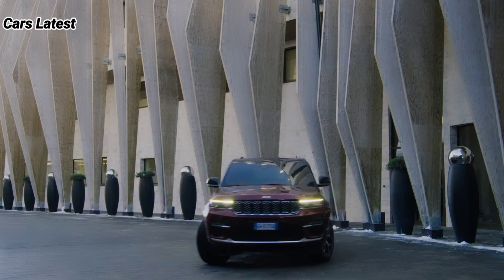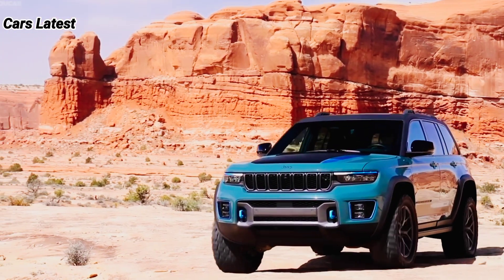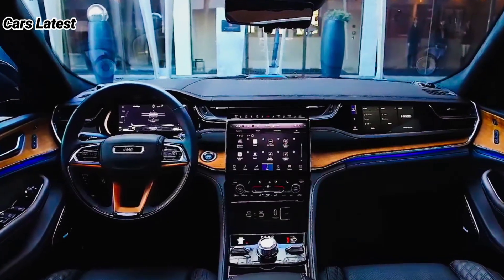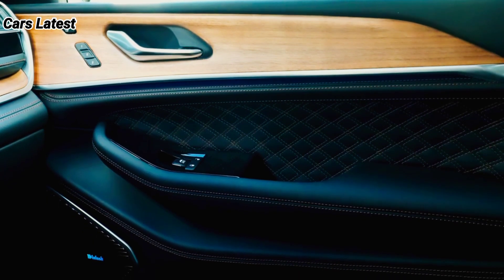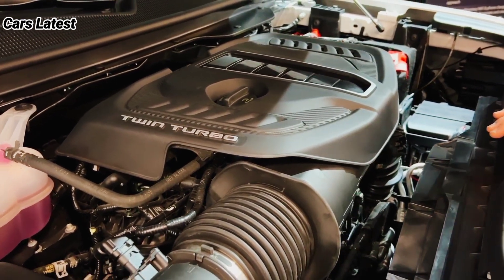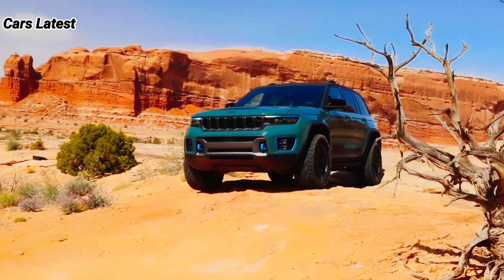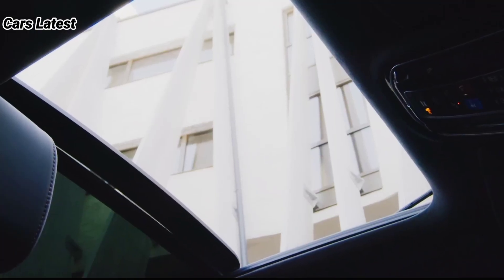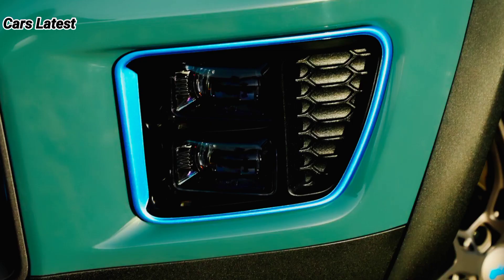2023 JEEP CHEROKEE Coming Soon..!! Firs Look | Performance - Hybrid - Exterior & Interior Overview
Jeep currently offers the Cherokee with three engines. A 2.4-liter four-cylinder engine is standard. A 3.2-liter V6 engine and a turbocharged 2.0-liter four-cylinder engine are available. The base engine is rated at 180 horsepower, the V6 makes 271 hp, and the turbo-four engine has 270 hp. Every Cherokee comes with a nine-speed automatic transmission. Front-wheel drive is standard and all-wheel drive is available. These powertrains should go unchanged for 2023.